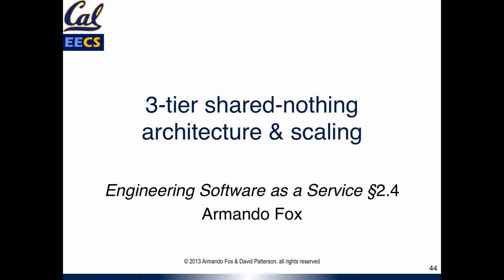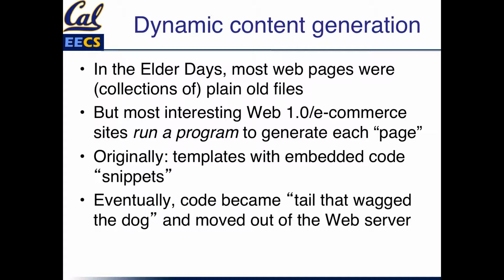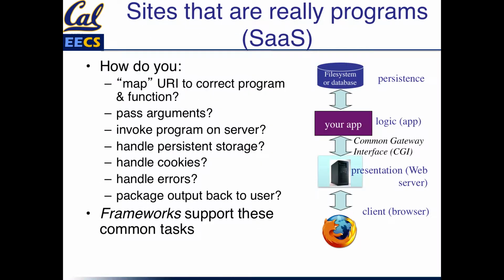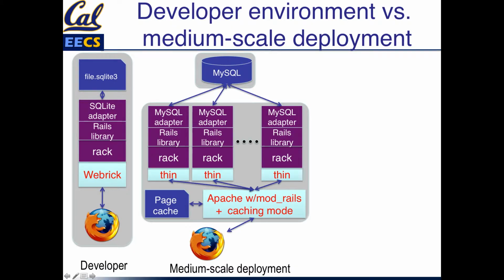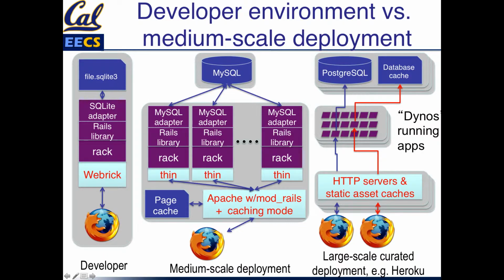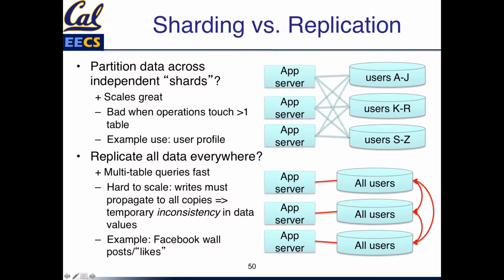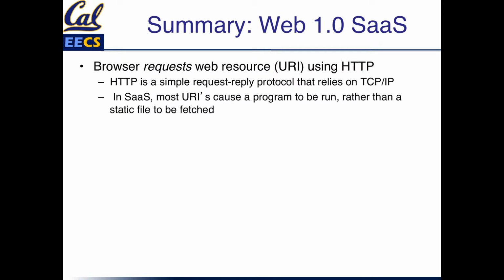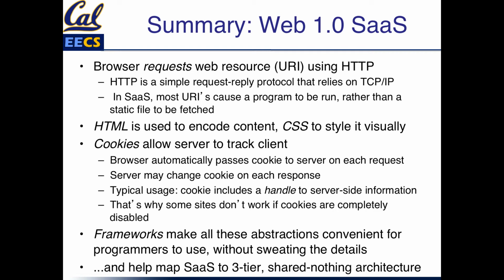CS169 v13 w3l1s9